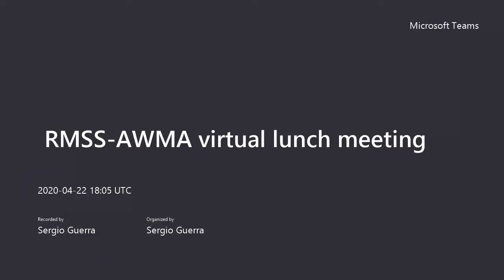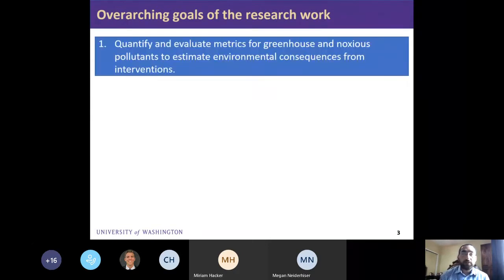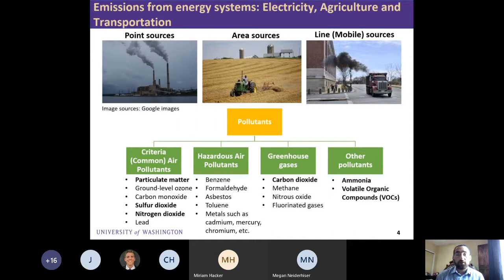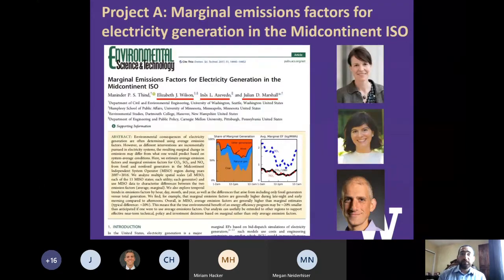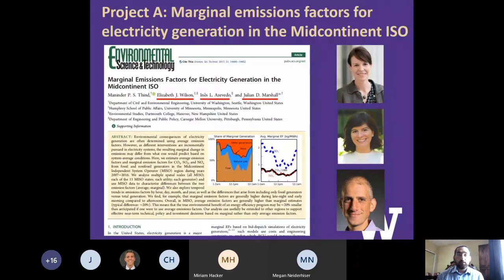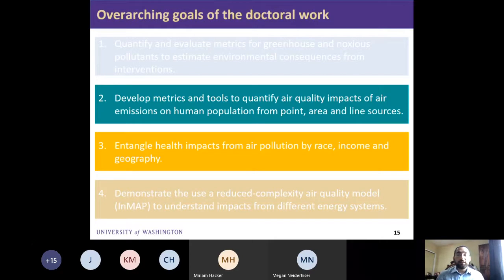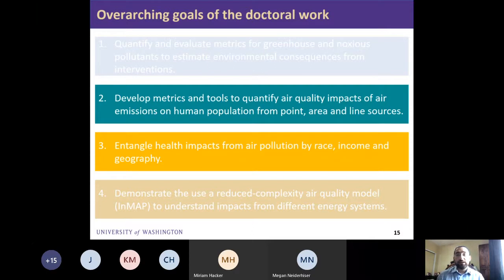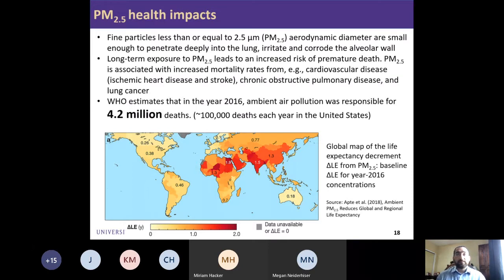Quantifying Air Quality and Health Impacts from Energy Systems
Through this talk, Maninder presents methods and important contributions from his doctoral work that aims to quantify and evaluate metrics for greenhouse and criteria air pollutants to estimate environmental consequences from interventions, quantify air quality impacts on human population from point, area, and mobile emission sources, and evaluate health impacts from air pollution by race, income, and geography. Some of his work has been published in the Environmental Science & Technology journal: (1) Marginal Emissions Factors for Electricity Generation in the Midcontinent ISO and (2) Fine Particulate Air Pollution from Electricity Generation in the US: Health Impacts by Race, Income, and Geography.  He will introduce an emerging spatial air quality model called the Intervention Model for Air Pollution (InMAP) that he used to estimate human health impacts from different emission source sectors and their impacts on demographic groups.